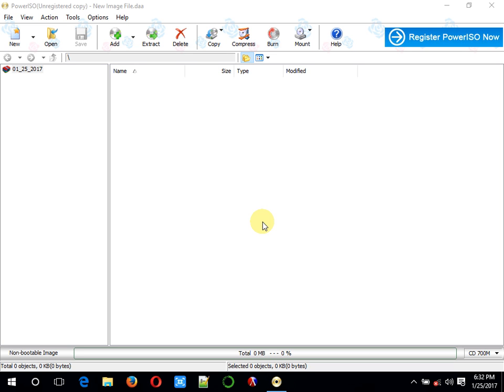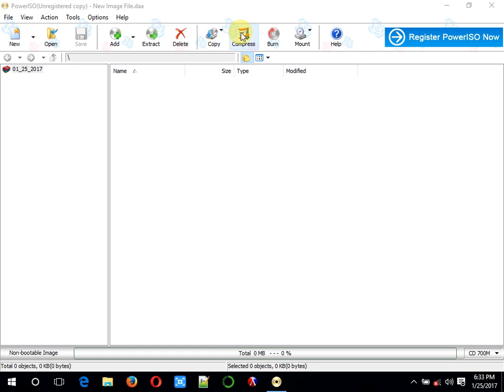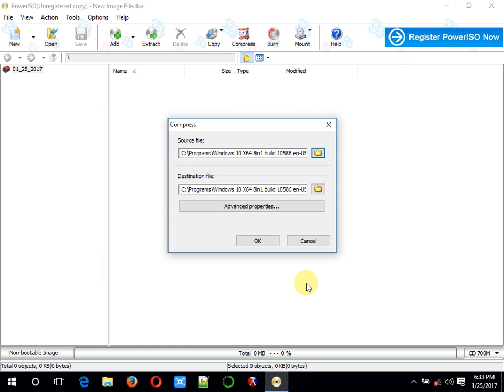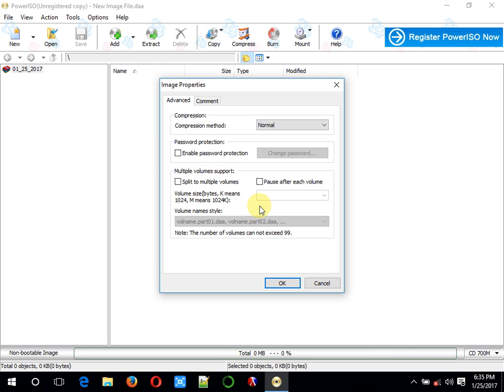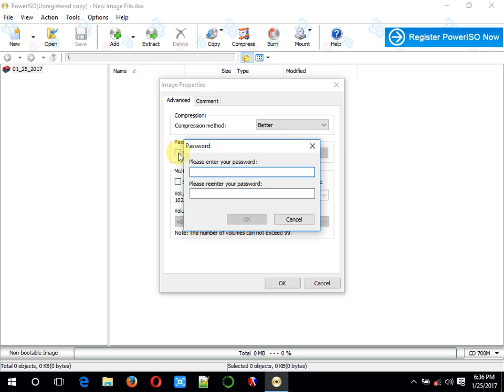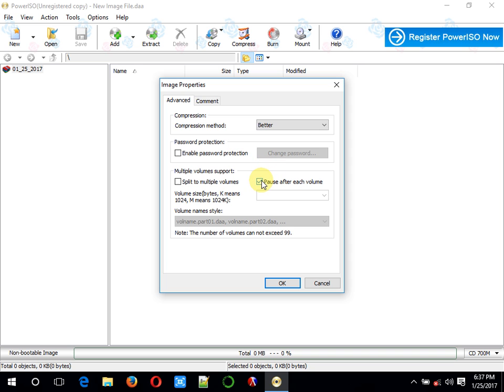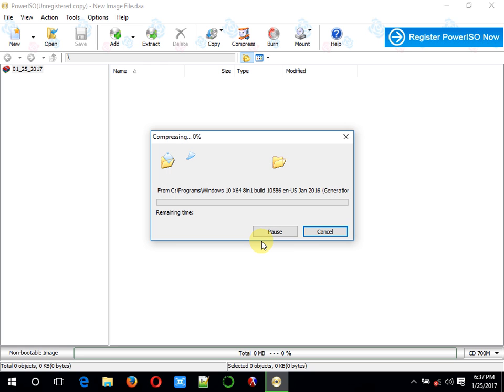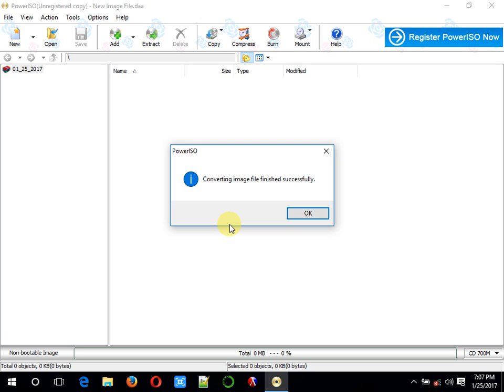How to compress large files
How to compress files using PowerISO